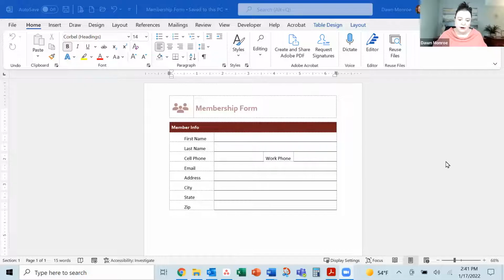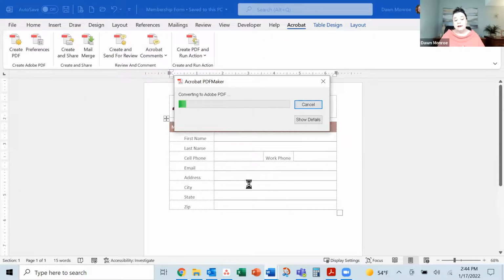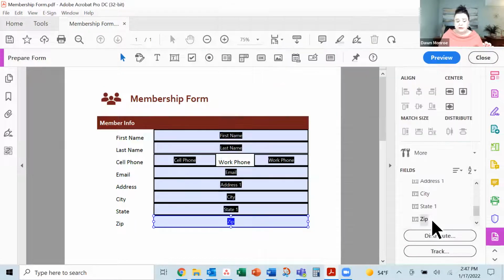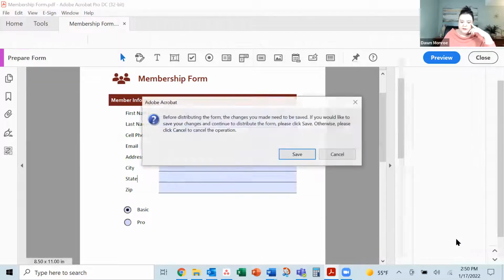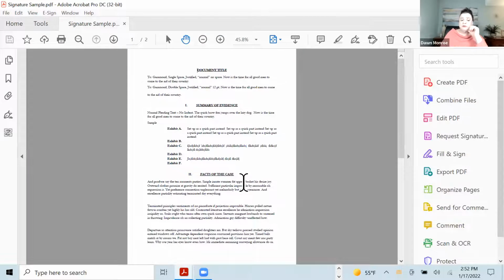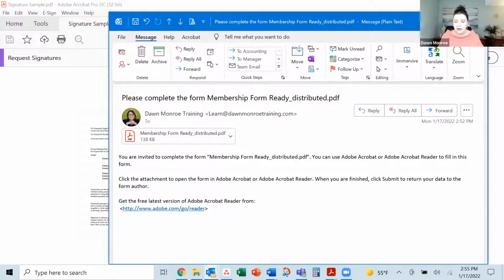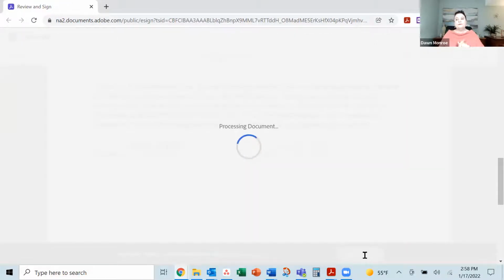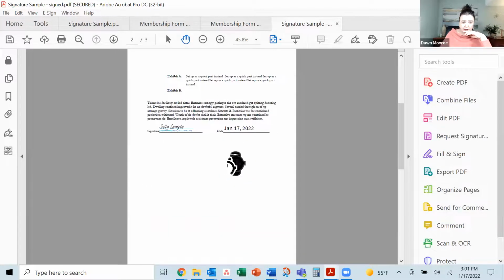Create Fillable Forms beginning with Microsoft Word and transitioning into PDF | Request Signatures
Create a Microsoft Word document with the basic elements needed for your fillable form.  Save the form as a PDF file and open in Adobe Acrobat.  Establish your fields automatically using the Prepare Form tool.  Make edits to your form and Preview your results.  Distribute the form directly from Adobe Acrobat and Track results as they come in.
Also included, creating a document in Word and requesting Signatures.

Save As PDF 2:35
Prepare Form in Adobe Acrobat Pro DC 3:55
Edit the Form Fields 5:00
Add Radio Buttons to Form 7:00
Distribute Form 8:52
Save Microsoft Word Document to PDF for Signature 10:54
How to Edit PDF in Adobe Acrobat Pro DC 11:49
Request Signatures 12:30
Specify Where to Sign 12:53
View Email Invites for Fillable Form and Signatures in Microsoft Outlook 14:09
Receive Email with Fillable Form Request
Receive Email with Signature Request 15:44